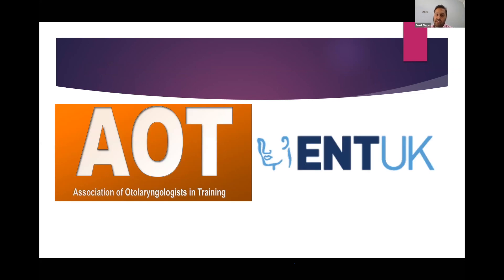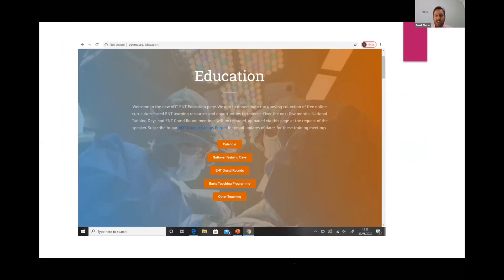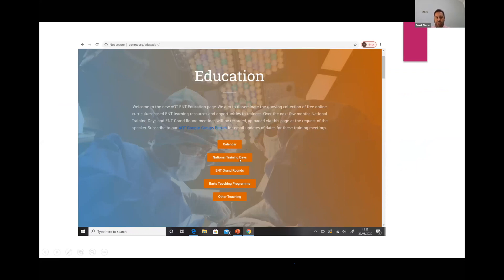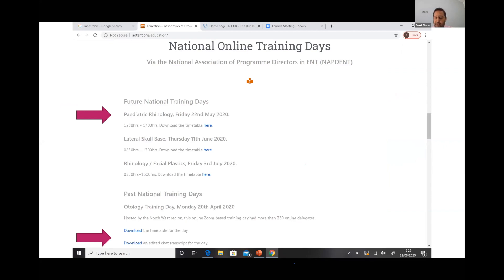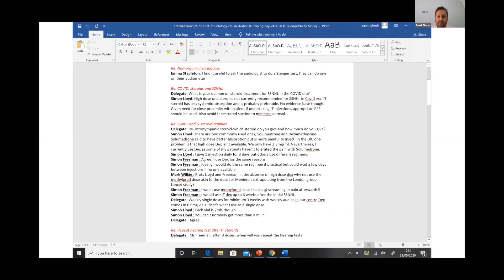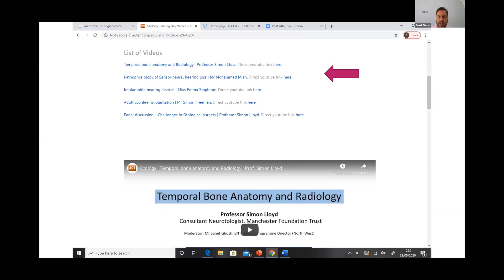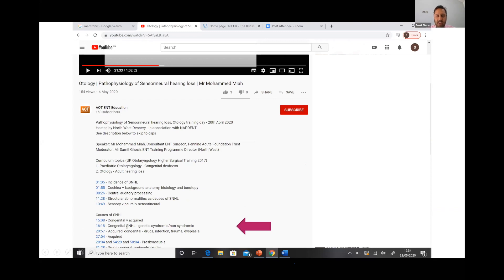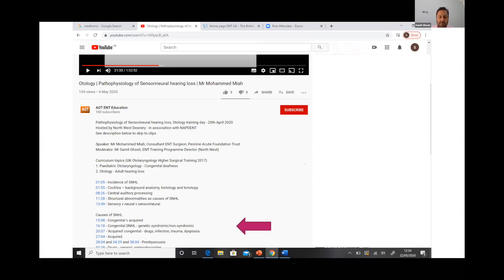National Training Day | How to access educational resources on AOT ENT Education | Mr Samit Ghosh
National Training Day - How to access educational resources on AOT ENT Education
Mr Samit Ghosh
 , Consultant ENT Surgeon & ENT Training Programme Director (North West)